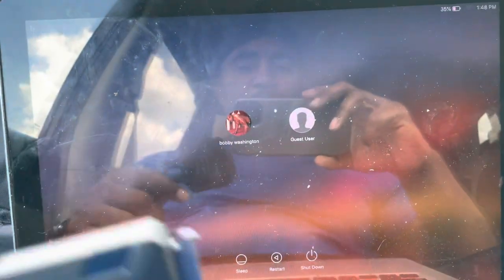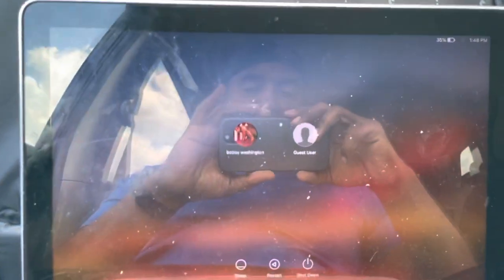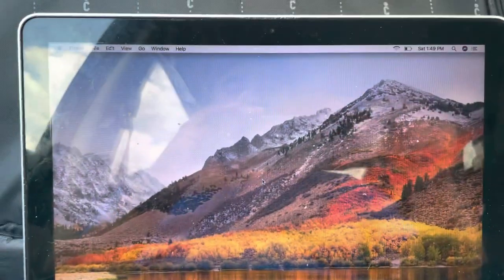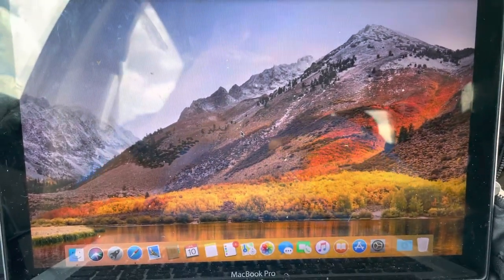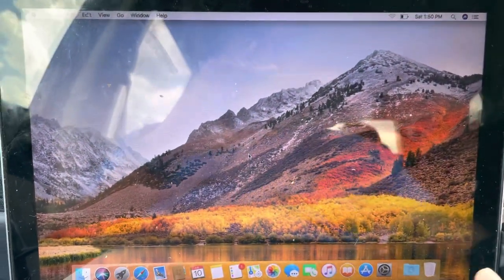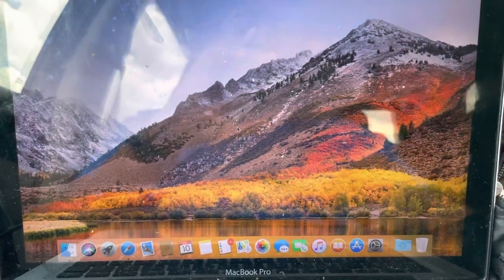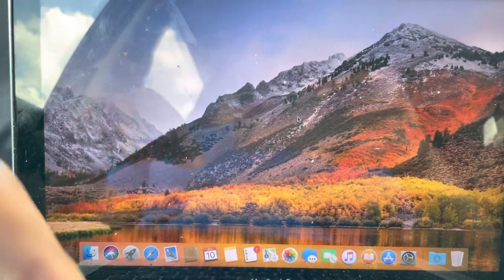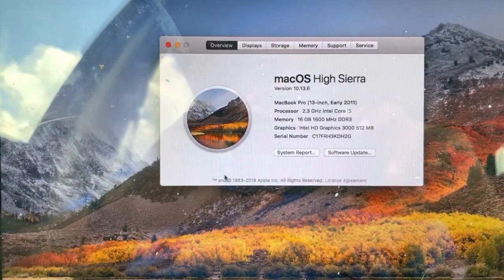SSD Upgrade not booting internal but does boot from external adapter FIXED Solved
MacBook Pro 13" Unibody Mid 2012 Hard Drive Cable Replacement

Here’s Link With Pics Showing You Step By Step Who To Replace The Sata Cable Ribbon

Step 1 Lower Case
Remove the following ten screws:
Three 14.4 mm Phillips #00 screws
Three 3.5 mm Phillips #00 screws
Four 3.5 mm shouldered Phillips #00 screws
When replacing the small screws, align them perpendicular to the slight curvature of the case (they don't go straight down).

Step 2
Use your fingers to pry the lower case away from the body of the MacBook near the vent.

Remove the lower case.

Step 3 Battery Connection
Use the edge of a spudger to pry the battery connector upwards from its socket on the logic board.

It is useful to pry upward on both short sides of the connector to "walk" it out of its socket. Be careful with the corners of the connectors, they can be easily broken off.

Step 4
Bend the battery cable slightly away from its socket on the logic board so it does not accidentally connect itself while you work.

Step 5 Hard Drive
Remove the two Phillips screws securing the hard drive bracket to the upper case.
These screws will remain attached to the hard drive bracket.
 2 comments

Bad Laptop Battery? You can fix that.
Replace your PC battery with our all-in-one Fix Kit.
Shop PC Batteries
Step 6
Remove the hard drive bracket.
The hard drive bracket may be firmly seated against the upper case.

Step 7
Use the attached pull tab to lift the hard drive out of the upper case.
Don't try to completely remove the hard drive just yet. It is still attached to the hard drive cable.

Step 8
Pull the hard drive cable away from the body of the hard drive.

Remove the hard drive.

Step 9 Hard Drive Cable
Use the flat end of a spudger to pry the hard drive cable connector up from its socket on the logic board.

Step 10
Remove the following four screws:
Two 3 mm Phillips screws
Two 9.7 mm Phillips screws

Step 11
Carefully peel up the thin IR sensor/sleep LED ribbon cable from the adhesive securing it to the upper case.

Step 12
Pull the front hard drive bracket containing the IR sensor/sleep LED away from the front edge of the upper case.

Step 13
Remove the hard drive cable.
Your replacement part may come with several adhesive foam bumpers. These are to ensure a snug fit of both bracket and hard drive. Apply only as needed.

Step 14
Your replacement part may or may not come with the front (sensor) bracket. If it does not, you'll need to transfer it to your new cable.

Use the tip of a spudger to flip the "lever" of the ZIF connector (left side in first photo) on the hard drive cable. The connector does not come off, see next instruction.
Gently pull the yellow sensor bracket cable out of the ZIF connector (to the right, in the second photo).
Use the flat end of a spudger to pry the hard drive cable up off the sensor bracket to which it is adhered.
Remove the adhesive backing from your new hard drive cable, stick it onto the sensor bracket, and connect the sensor bracket cable.
Many fixers cover the length of the thicker cable in the pair with sections of electrical tape on both sides because it can rub the tiny ridges inside the aluminum case causing a short to the case itself or simply breaking the connection.